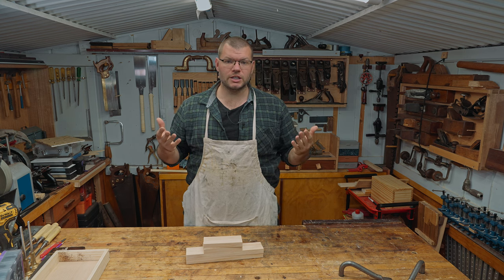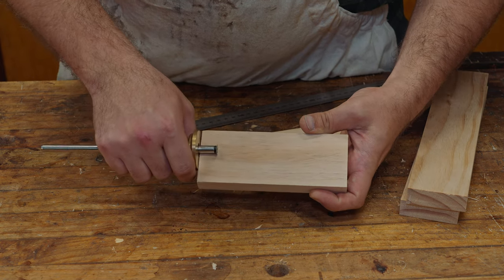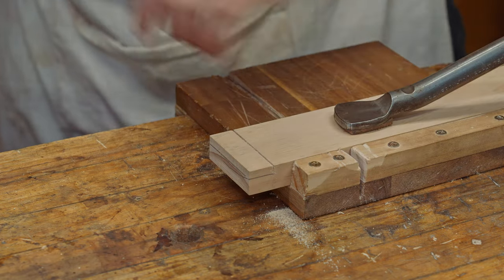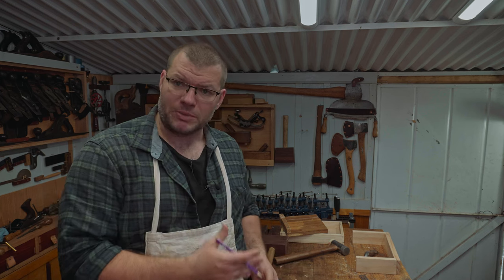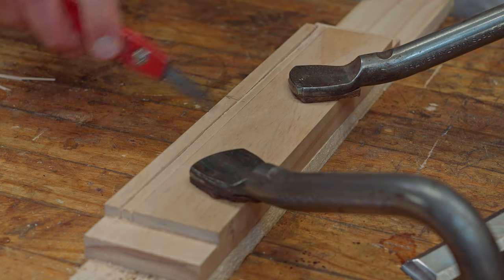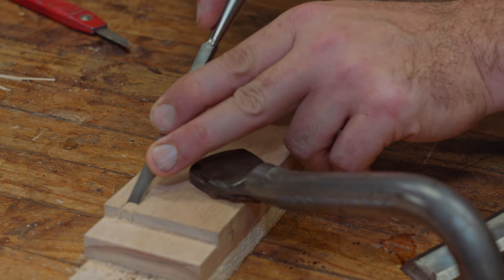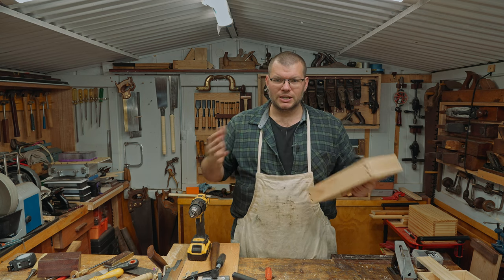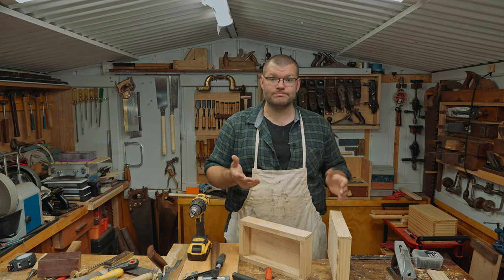Beginner Groove & Rebated Tray Build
In this beginner tray build video, we will be showcasing how to use a captive groove to hold the bottom in place, using the most basic of hand tools. The techniques shown in this video can be used to make your own captive grooved bottoms for boxes, chests and even cabinet backs and much more.

So if you want to learn how to create captives grooves, using basic hand tools to level up your next woodworking project then this is the video for you!